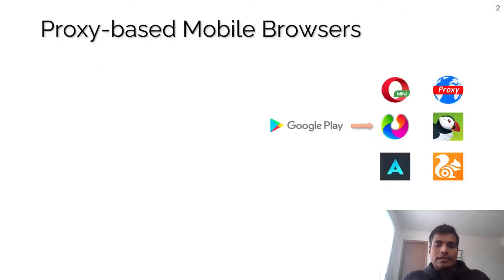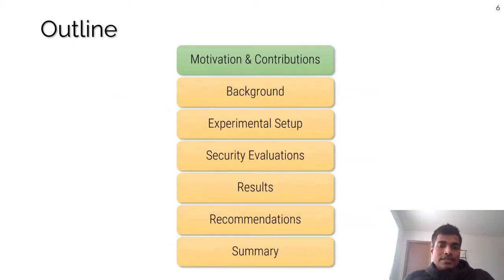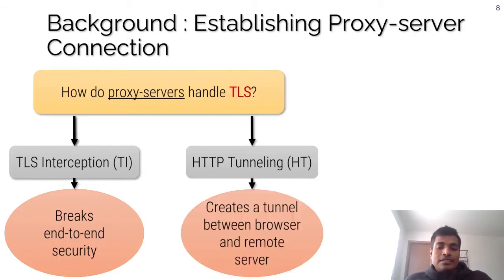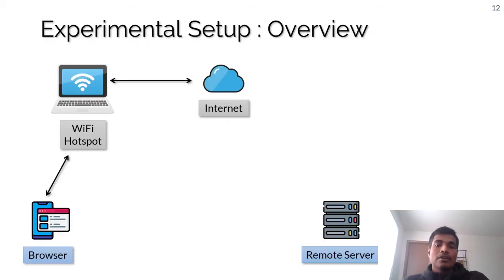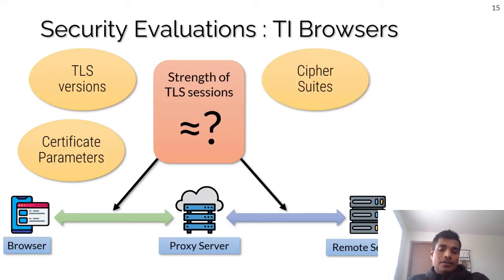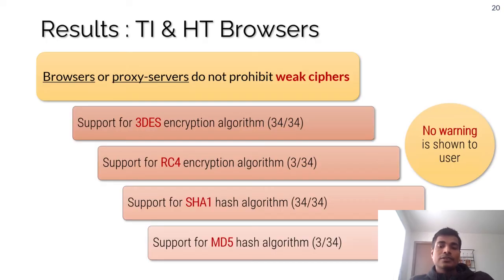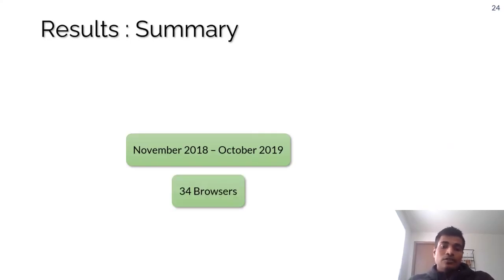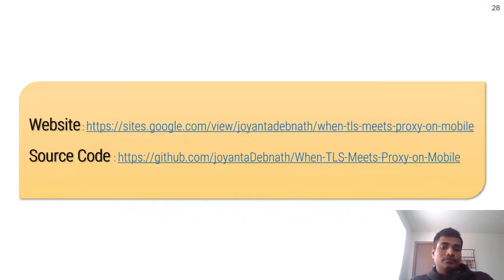ACNS 2020: When TLS Meets Proxy on Mobile